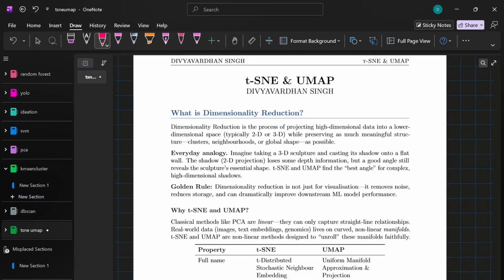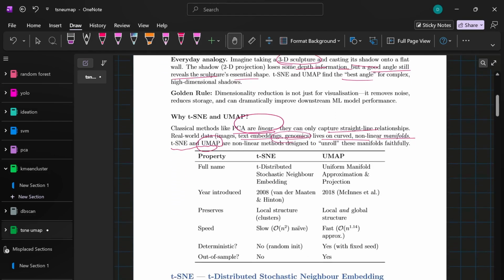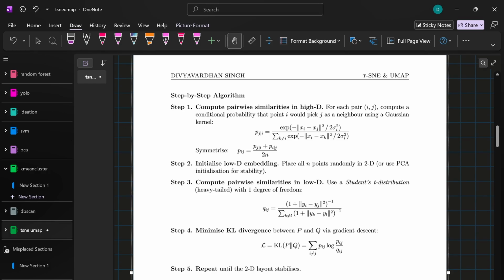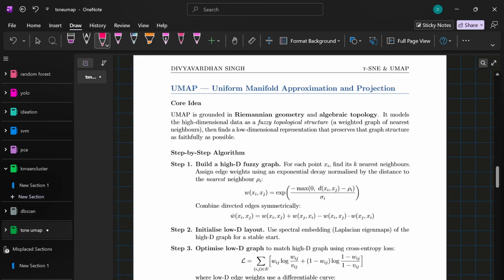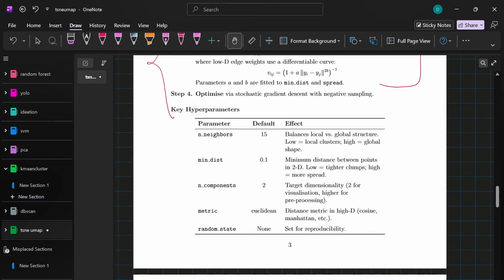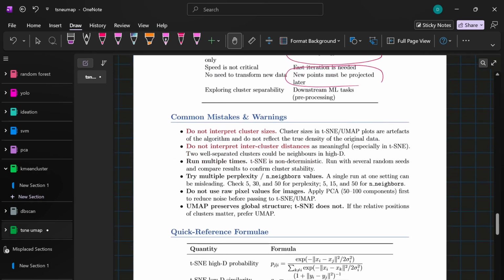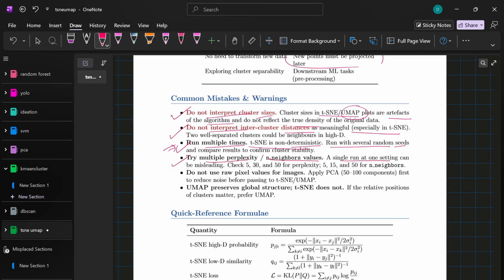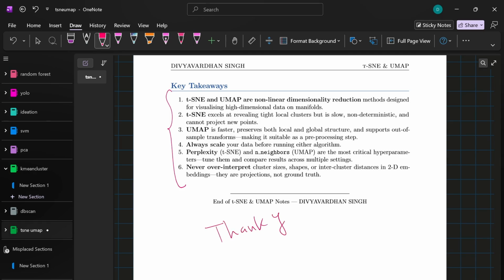t-SNE vs UMAP Explained in 5 Minutes | Machine Learning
Understand t-SNE and UMAP in Machine Learning in the simplest and most intuitive way possible.

In this video, we cover:

✔ What is High-Dimensional Data?
✔ Why Visualization is Important
✔ What is t-SNE?
✔ How t-SNE Works
✔ Local Neighborhood Preservation
✔ What is UMAP?
✔ How UMAP Works
✔ Manifold Learning
✔ t-SNE vs UMAP
✔ Speed Comparison
✔ Structure Preservation
✔ Dimensionality Reduction
✔ Cluster Visualization
✔ Data Exploration
✔ Real-Life Applications

Perfect for:
• Machine Learning Beginners
• AI/ML Students
• BTech Students